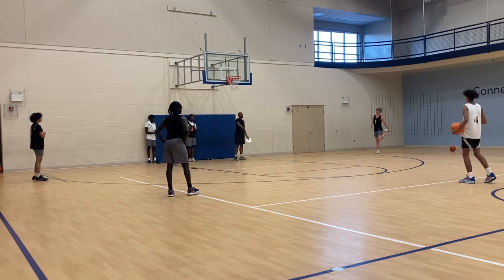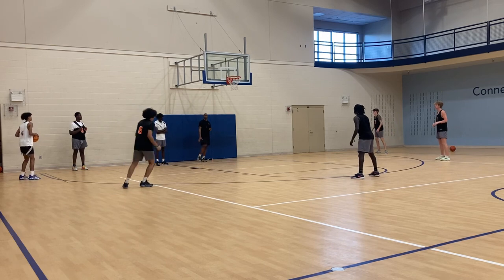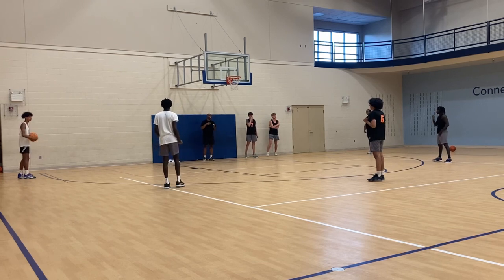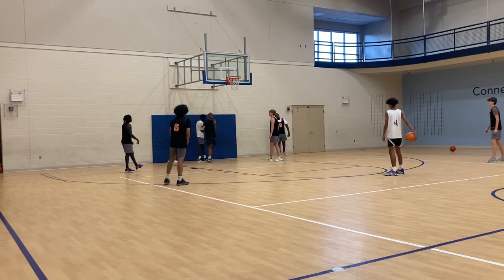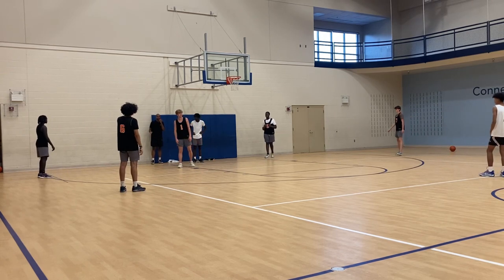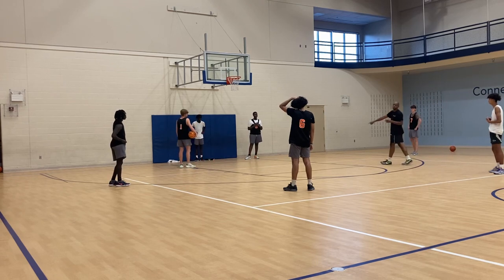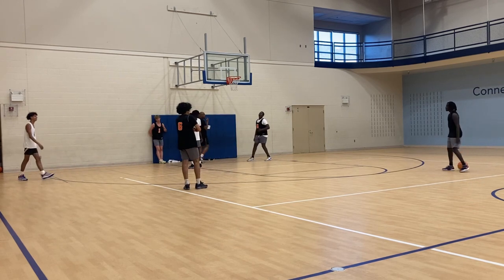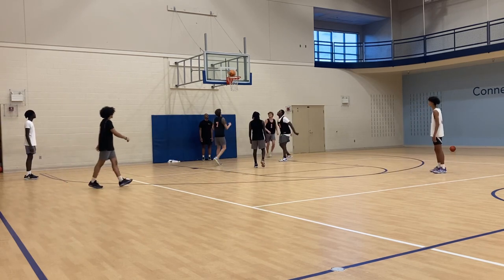How We Run Our Split Screen Offense for CARBON 17U